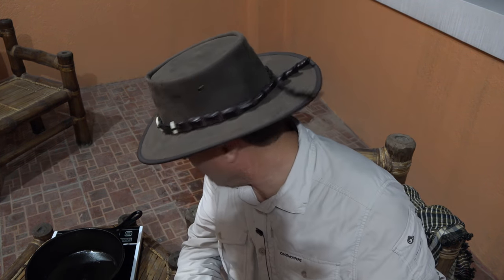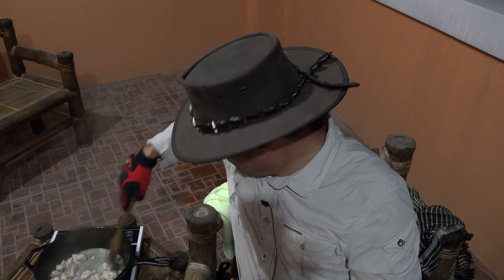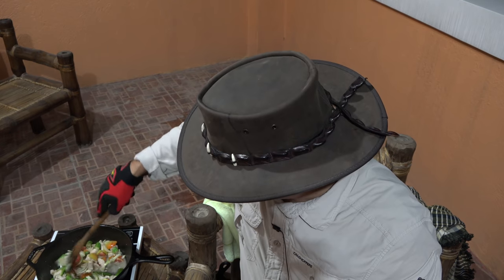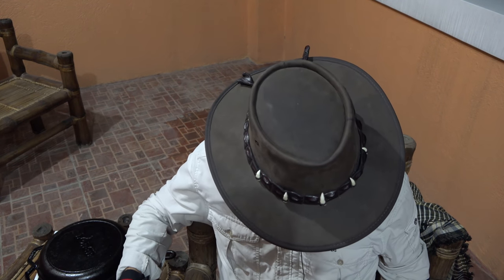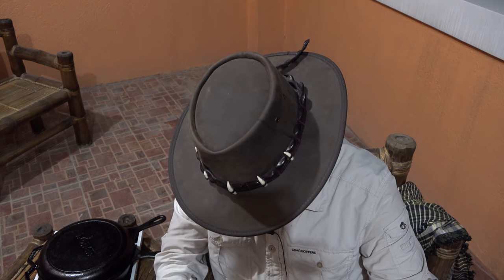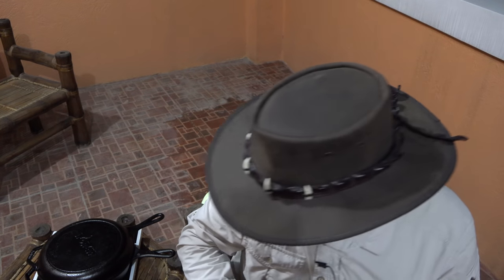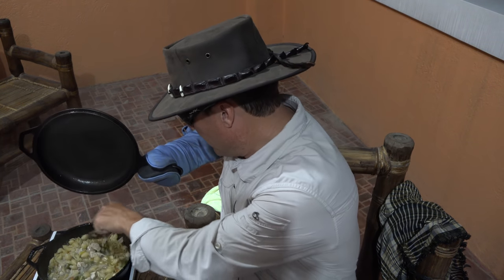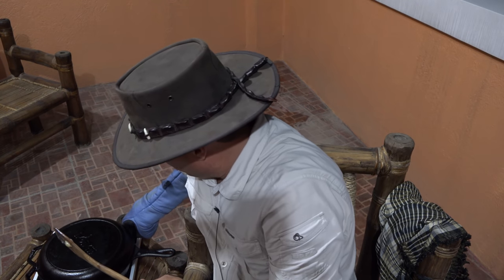Cooking on the Balcony of the Penthouse Suite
Join me while I cook supper on the balcony of my penthouse suite here in the Philippines. I whipped up a batch of Creamy Chicken Noodle Soup in the LodgeMFG 3.2 Quart CastIron Combo Cooker. It turned out to be delicious, but needed a little more salt.

This video was filmed on a Sony FDR-AX100 in 4K at 24 FPS.